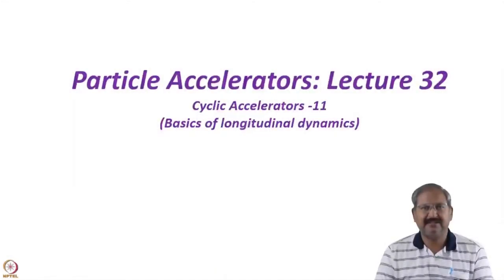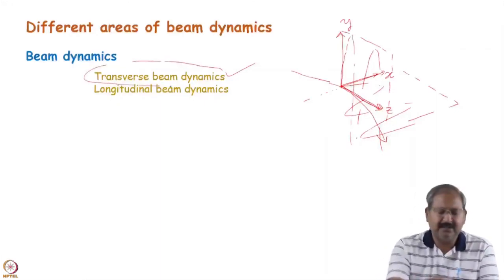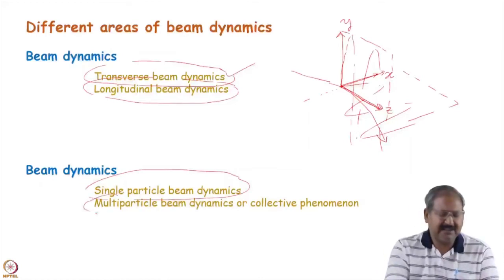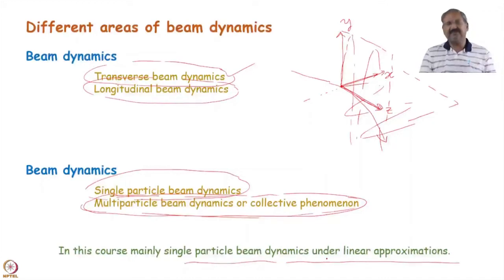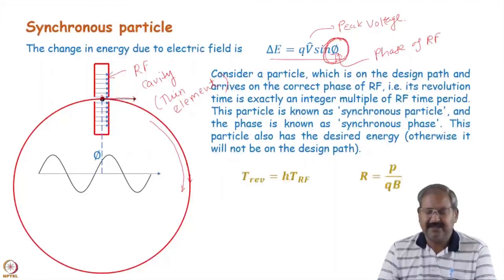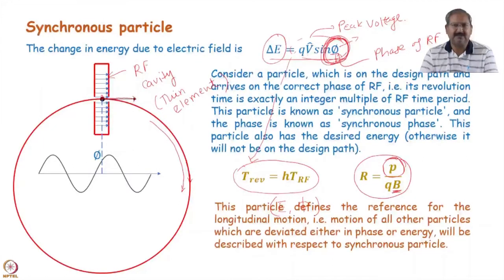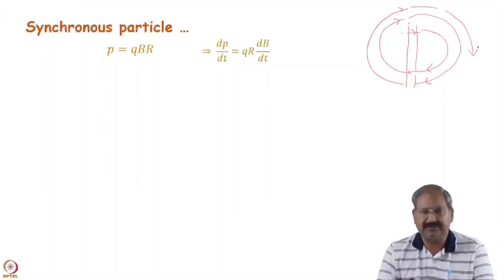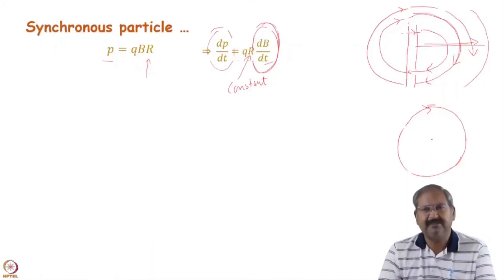Week 11: Lecture 32 A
Week 11: Lecture 32 A: Basics of longitudinal dynamics